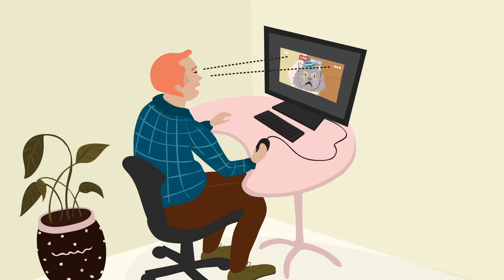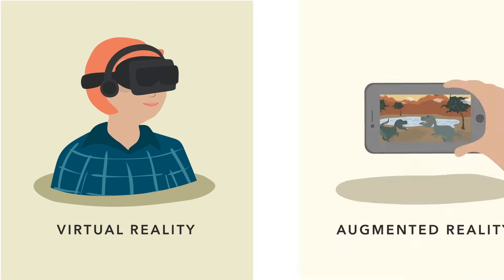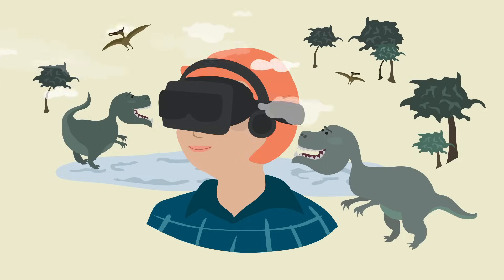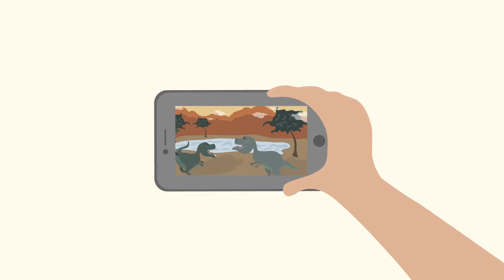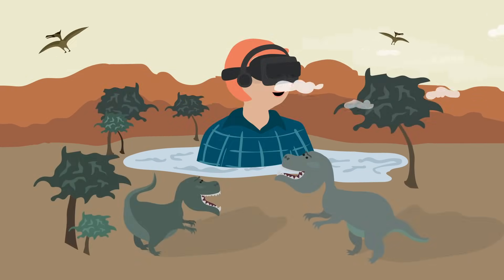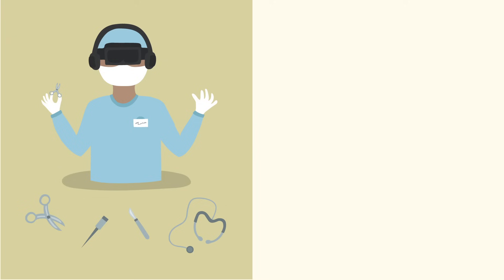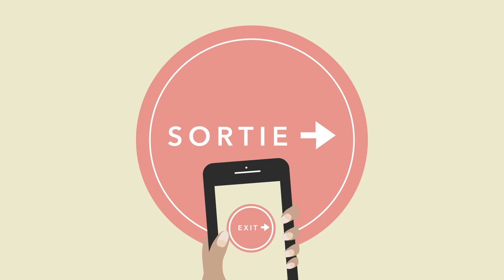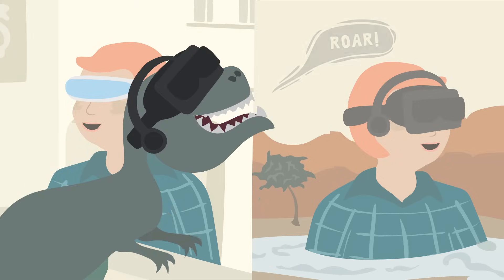Understanding Virtual Reality and Augmented Reality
In this video, you’ll learn more about virtual reality and augmented reality. for our text-based lesson.

This video includes information on:
• The definition and examples of virtual reality
• The definition and examples of augmented reality
• Types of virtual reality devices